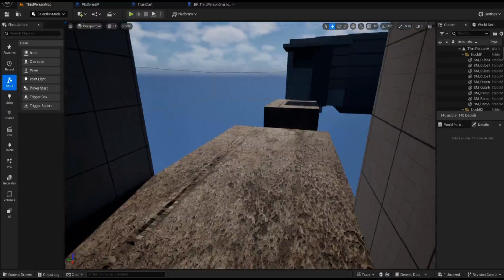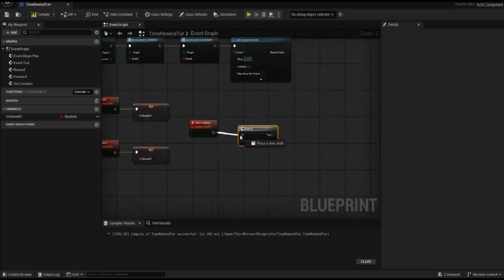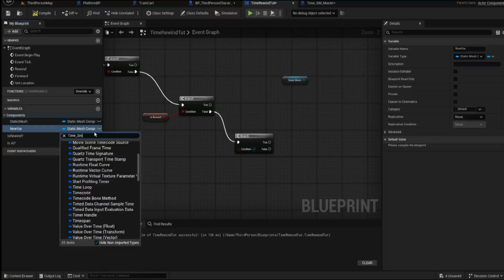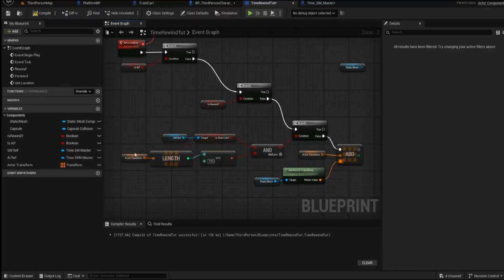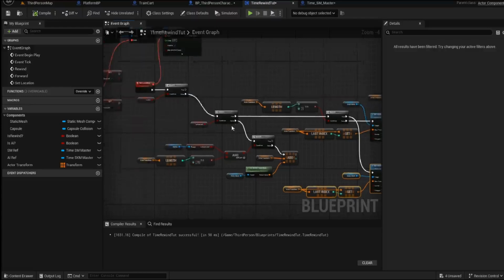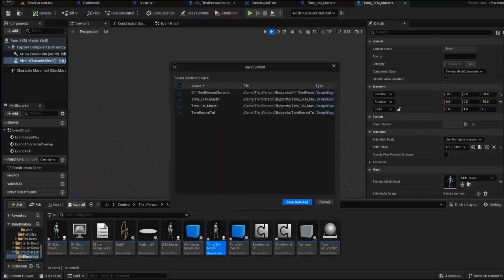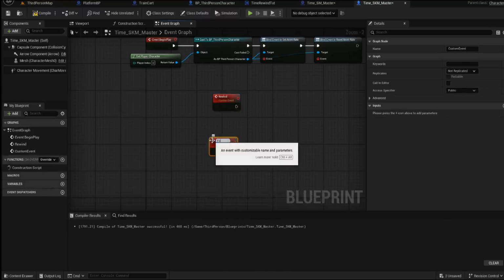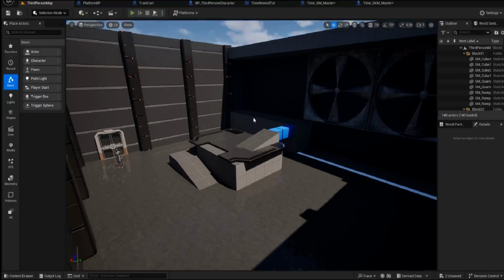Master Time Mechanics in Unreal Engine 5: PT2 Rewind Time Motion Tutorial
Learn how to create dynamic time manipulation mechanics in Unreal Engine 5 with this step-by-step tutorial! From Rewind and Fast Forward to Pause and Slow Motion, this video covers everything you need to master time-based gameplay features using Blueprints. Perfect for beginners and advanced developers alike, this guide will help you add an engaging twist to your game mechanics.

What You’ll Learn:

How to implement Rewind mechanics.
Creating a Fast Forward system.
Pausing gameplay with precision.
Setting up a Slow Motion effect using Time Dilation.
Tips and tricks for polishing time manipulation features.
Whether you're building a puzzle game, action title, or narrative-driven experience, these techniques will add a professional touch to your project!